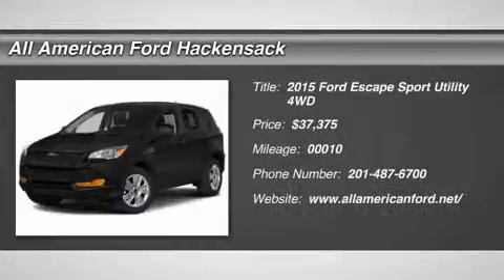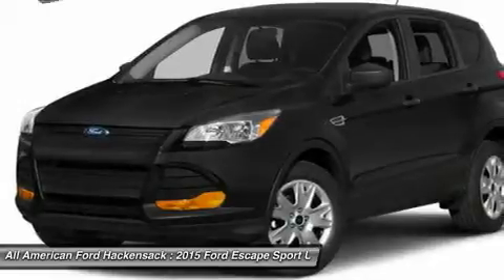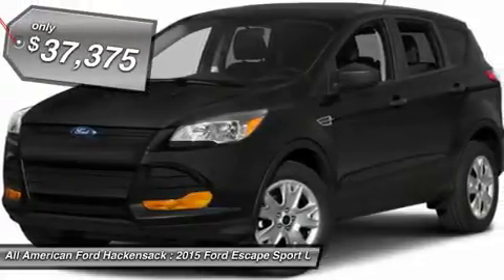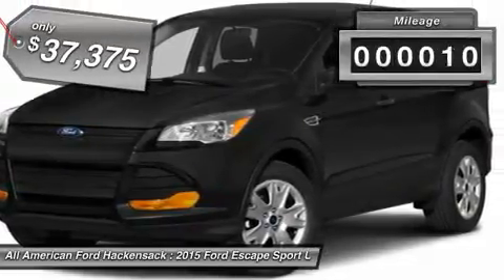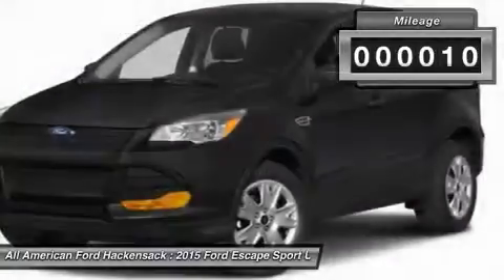2015 FORD ESCAPE Hackensack, NJ 15T1113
2015 FORD ESCAPE Hackensack, NJ
Stock# 15T1113